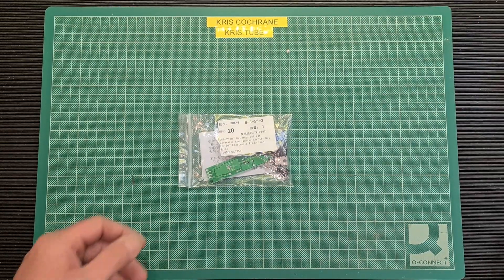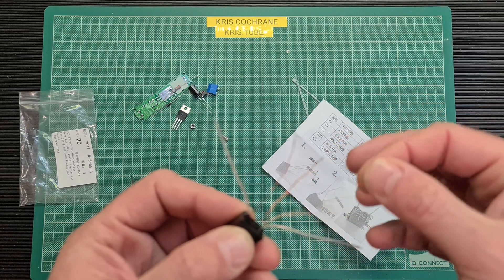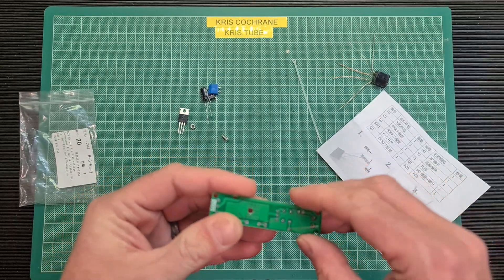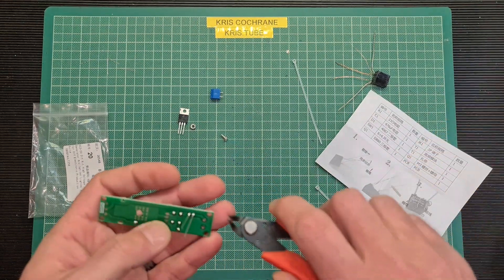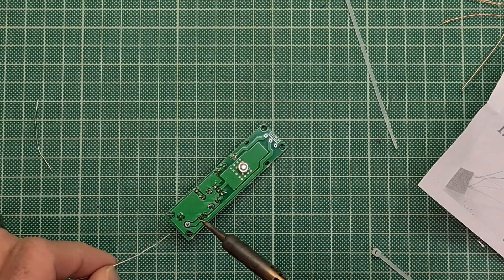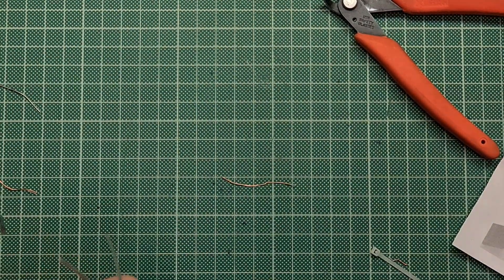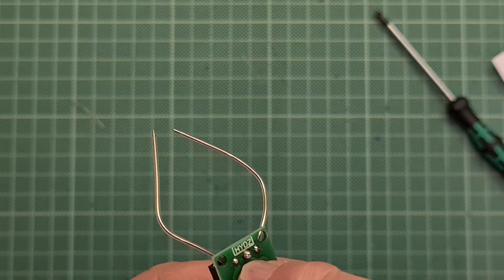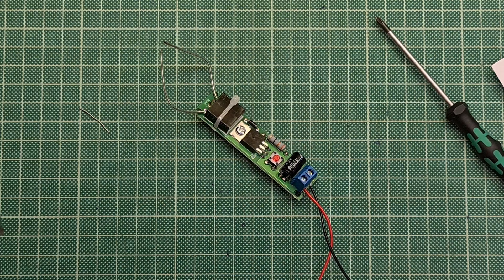High Voltage igniter kit build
A rather random HV ignitor kit!